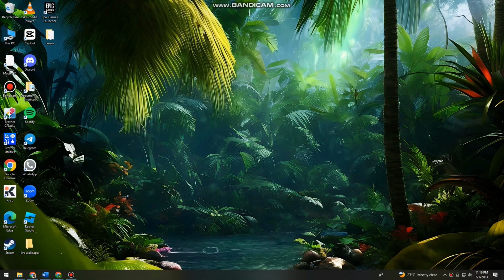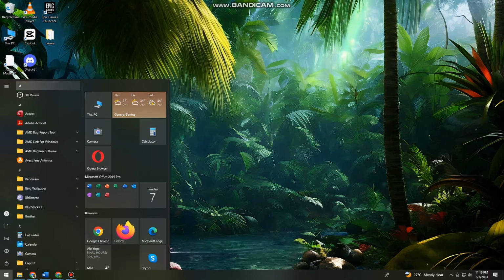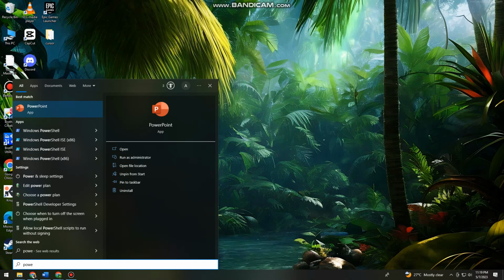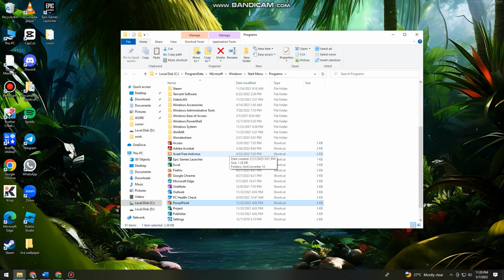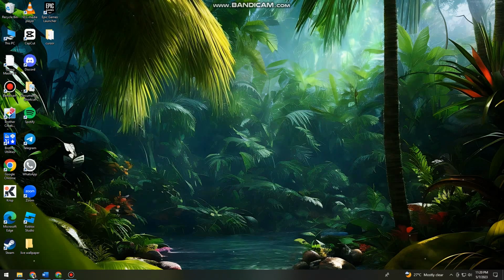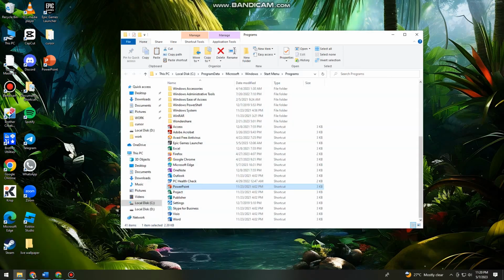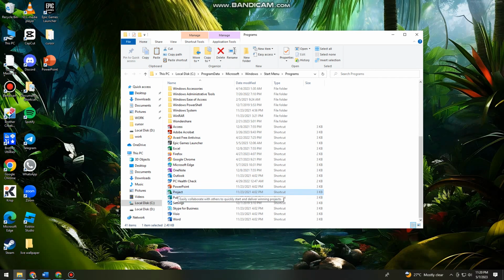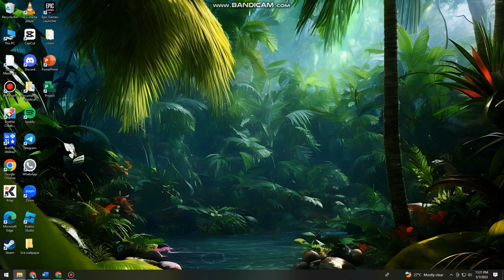How To Move Apps From Taskbar To Desktop (2023 Guide)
Learn How To Move Apps From Taskbar To Desktop (2023 Guide).In this tutorial, you will learn how to move apps from the taskbar to the desktop on Windows.

Here are the steps to move apps from the taskbar to the desktop:

Right-click on the app you want to move from the taskbar.
Hover your mouse over "More options."
Click on "Open file location."
File Explorer will open and highlight the shortcut for the app. Right-click on the shortcut and select "Cut."
Right-click on your desktop and select "Paste."
The shortcut for the app will now appear on your desktop.
If you want to remove the app from the taskbar, right-click on the app and select "Unpin from taskbar."
That's it! You have now successfully moved an app from the taskbar to the desktop on Windows. You can repeat these steps to move other apps to your desktop as well.